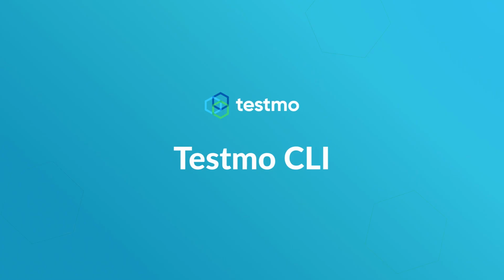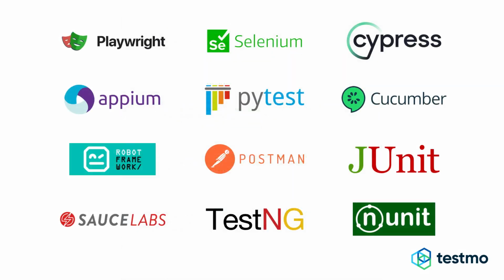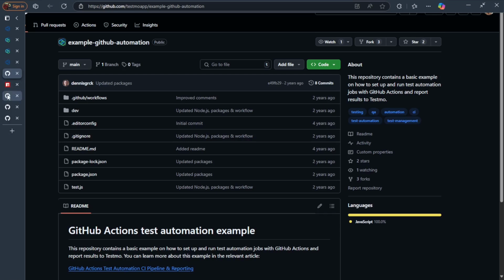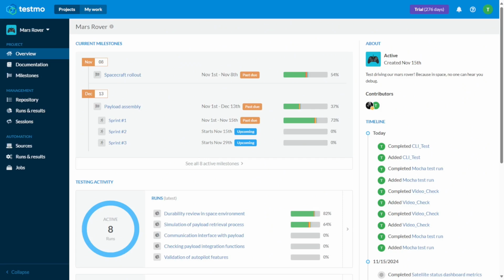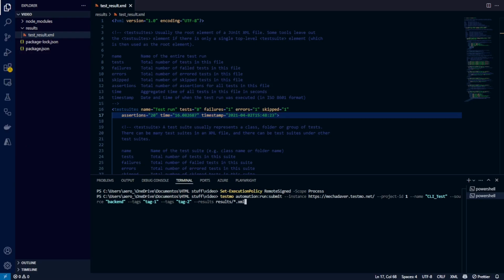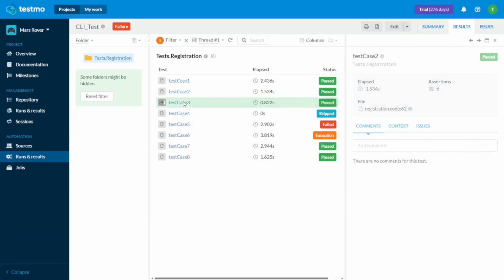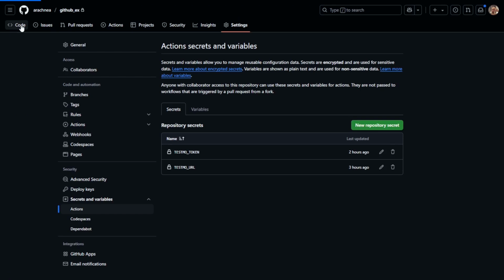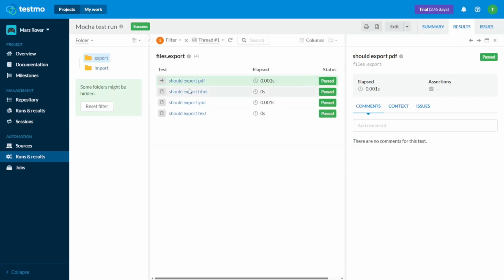Introduction to the Testmo CLI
Learn how to use the Testmo CLI to integrate with your existing test automation workflow, CI/CD pipeline and build servers.

The Testmo CLI tool is distributed as an NPM package so it's very easy to install and deploy it on any platform (e.g. Linux, Windows & macOS) and in any environment (build machines, dedicated servers, Docker containers, CI/CD pipelines etc.).

0:00 Intro
0:12 Overview of the Testmo CLI tool
0:49 Supported JUnit-style XML reporters and test automation tools
1:35 Installing the Testmo CLI from NPM
3:15 Generating a Testmo API token
3:40 Running the CLI to report test automation results to Testmo
5:13 Viewing test automation results in Testmo
5:27 Example: using the Testmo CLI with GitHub Actions
5:49 Configuring variables in GitHub Actions
6:13 Adding CLI commands to your GitHub Actions .yml file
7:06 Run GitHub Actions with Testmo CLI step